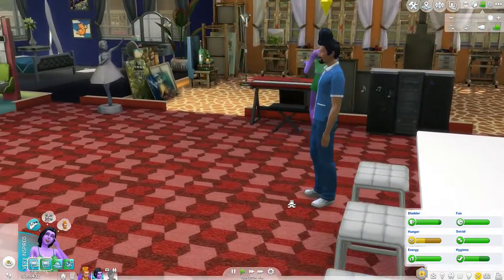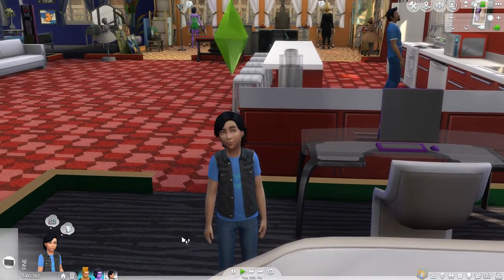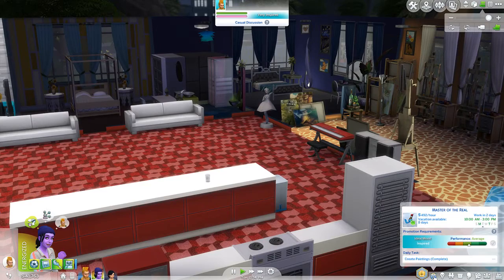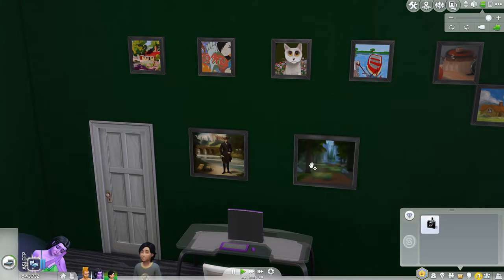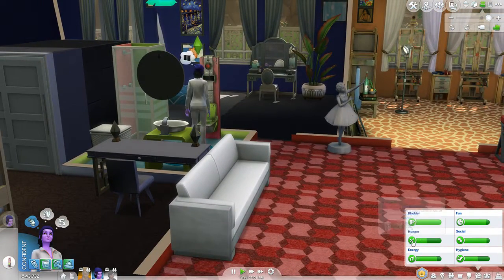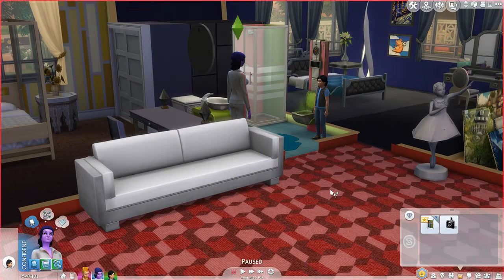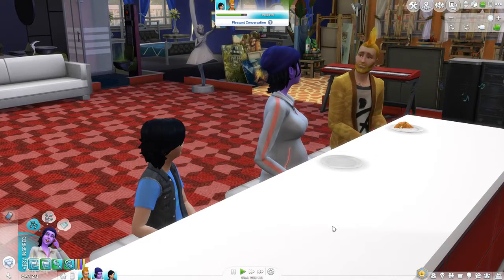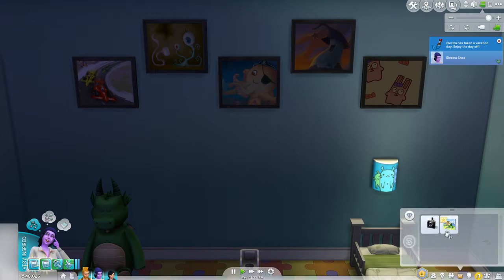Shea Legacy Drifter Challenge: House 5 Part 19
Big news.